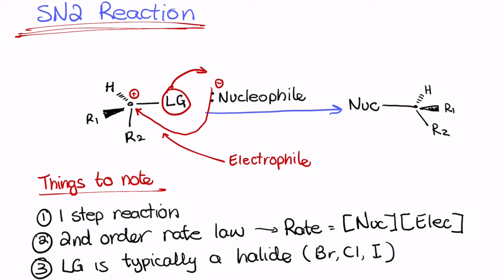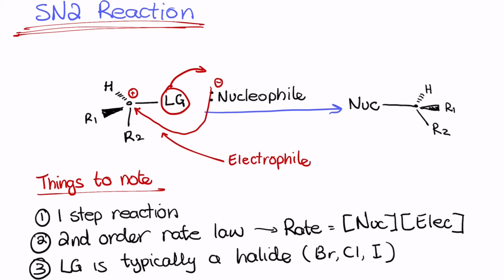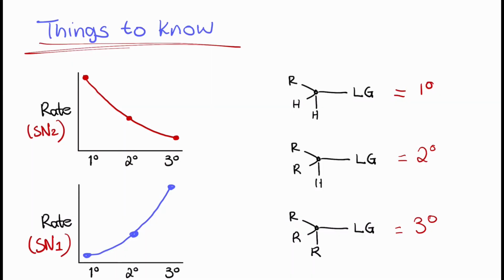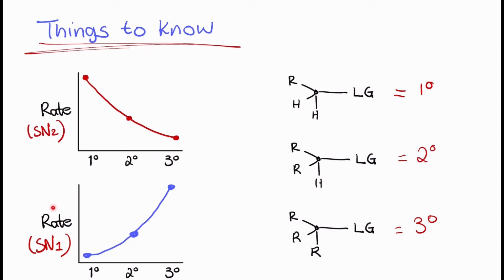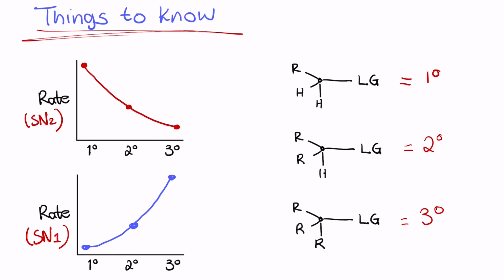Nucleophilic Substitution Reactions (SN2) MADE EASY - GAMSAT Science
Today’s video will be focusing on substitution nucleophilic reactions. Understanding the difference between SN1 and SN2 reactions prior to sitting GAMSAT will save you so much time if this were to come up. In this video, I’ll be discussing the mechanism behind a SN2 reaction and how to easily identify it.

My name is Kieran, I'm an Exercise Science (Honours) graduate who, recently withdrew from a PhD in Cardiovascular Physiology to start a medical degree at the University of Queensland in 2021.

I've sat the GAMSAT three times now, starting below average scoring a 53 (51/58/52), though I was able to increase my score to 72 (63/65/81). I make YouTube videos with the aim of helping GAMSAT applicants improve their Science Section (S3) to be able to get into Medicine, though many of these videos will also be useful for High School and University Students.